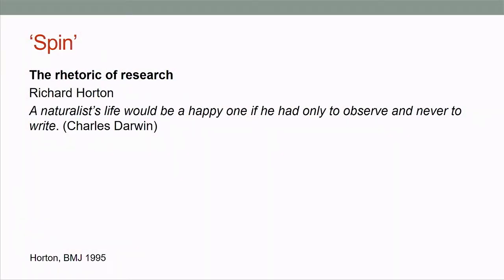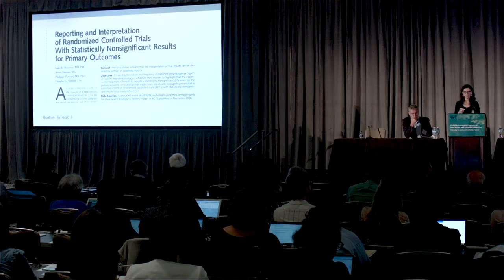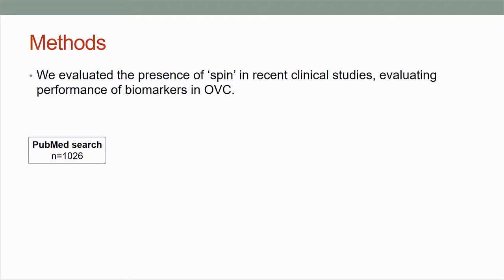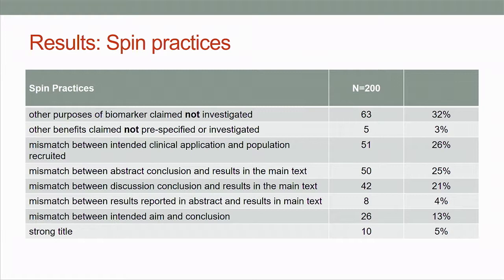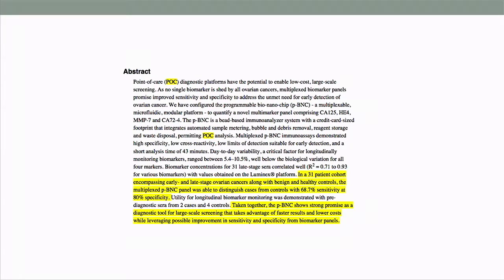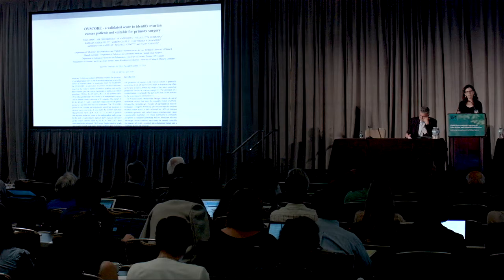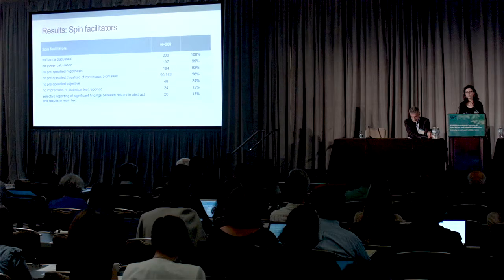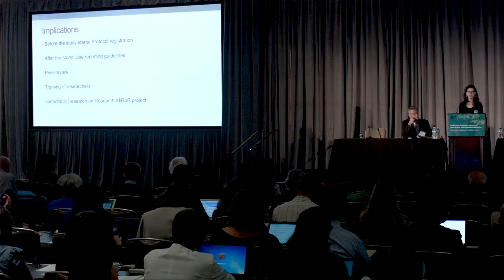Identification of Spin in Clinical Studies Evaluating Biomarkers in Ovarian Cancer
Mona Ghannad presents a systematic review which documents and classifies spin or overinterpretation, as well as facilitators of spin, in recent clinical studies evaluating performance of biomarkers in ovarian cancer.

Session II: Bias in Reporting and Publication of Research
Moderator: Martin R. Tramér

Eighth International Congress on Peer Review and Scientific Publication

Sunday September 10, 2017. Morning Session II.